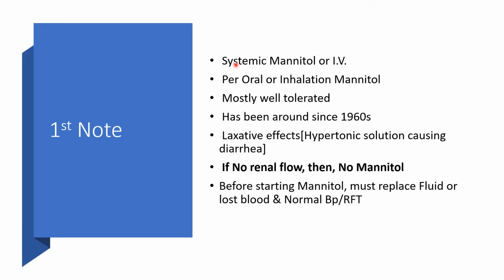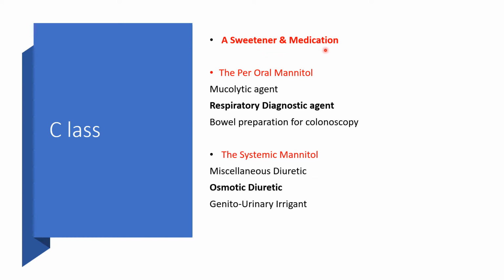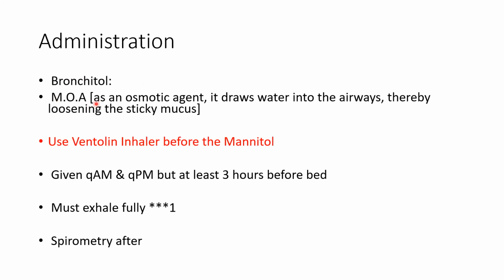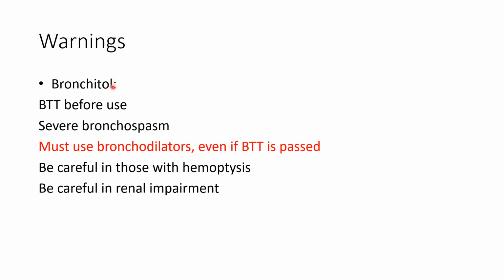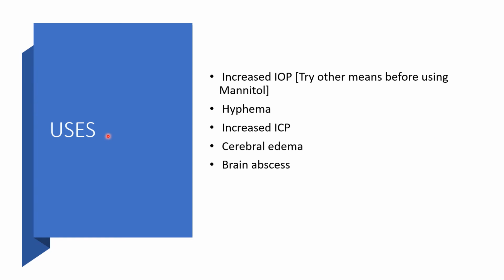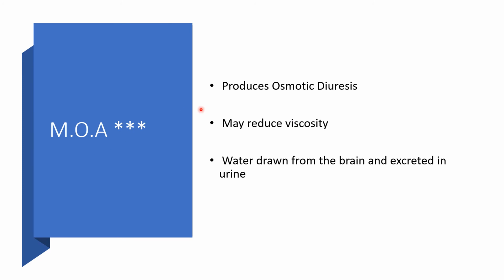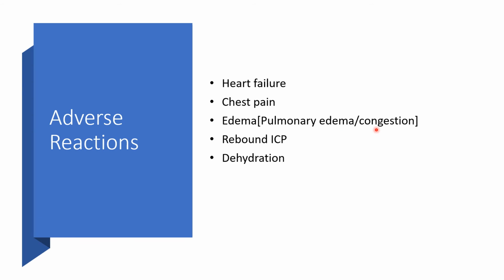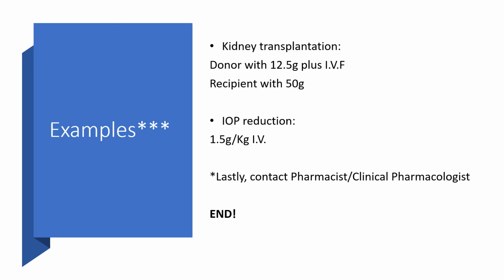MANNITOL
Mannitol is a very useful agent that could be used as:

A sweetener:
In gums
In candies
Sweetening agent even for DM because it doesn’t raise blood sugar
Tablet  & Capsule diluent because it can mask bitter taste

 A medication[Systemic & Non-systemic]:
 Systemic Mannitol or I.V.
 Per Oral or Inhalation Mannitol
 Mostly well tolerated
 Has been around since 1960s
 Laxative effects[Hypertonic solution causing diarrhea]
 If No renal flow, then, No Mannitol
Before starting Mannitol, must replace Fluid or lost blood & Normal Bp/RFT
S.M.is used more than the Inhalation or P.O. forms

 When it is  all about Osmotherapy:
Salt based is the HTS[Hypertonic Saline]
Sugar based is Mannitol[also Hyperosmolar hypertonic]
*Hypertonic saline or mannitol is needed to draw the edema across BBB
*Avoid it when serum osmolality is greater than  20
*Not the only way to treat Cerebral edema/IICP
Mannitol increases the Cerebral Blood Flow
May be dangerous to the kidney, correct hypotension before use

All you need to know about Mannitol is right here.

Enjoy listening!